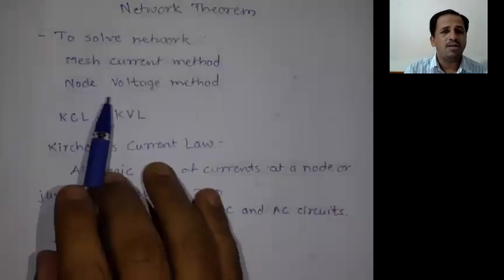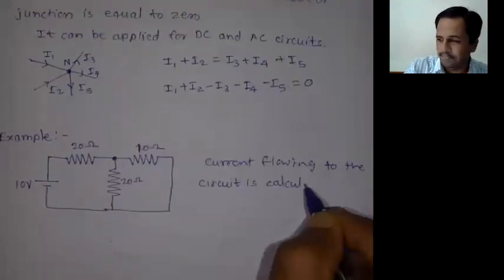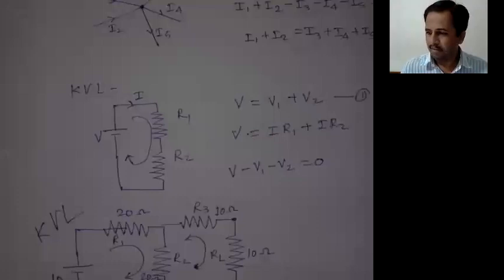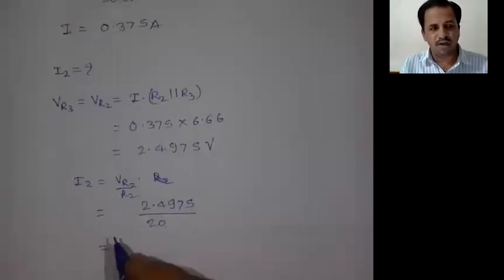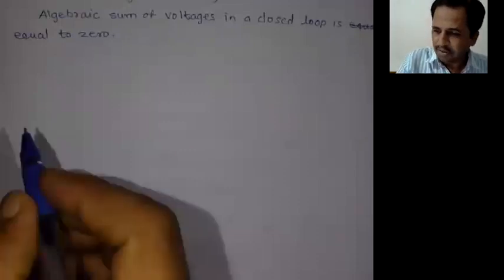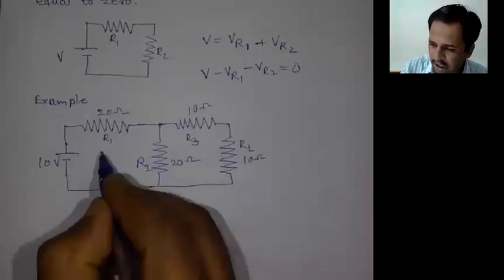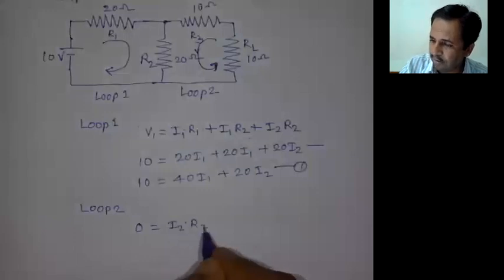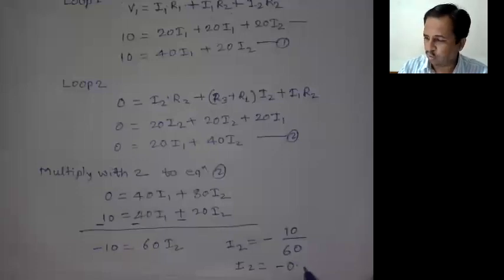KCL & KVL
Kirchhoff's Current Law and Kirchhoff's Voltage Law